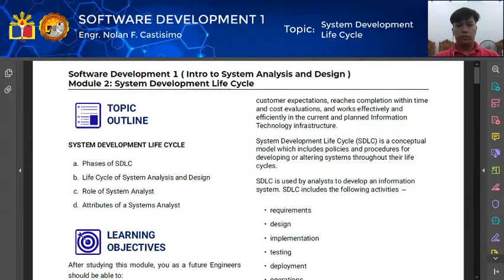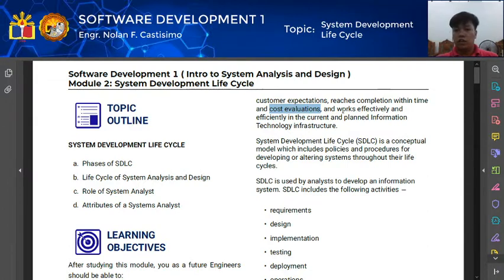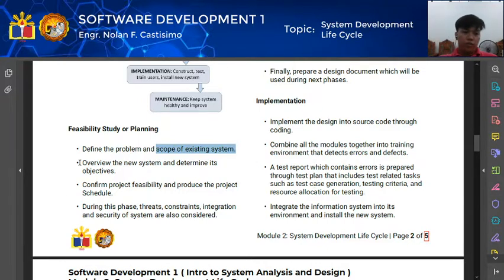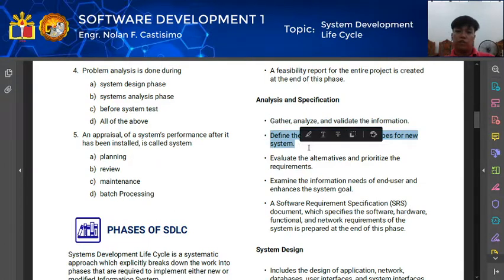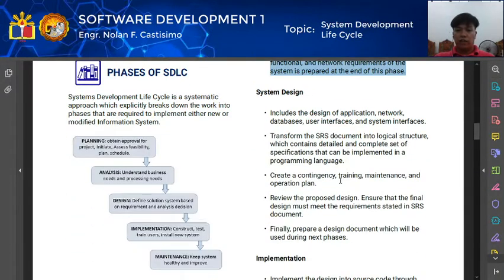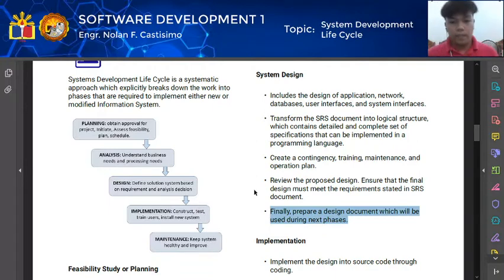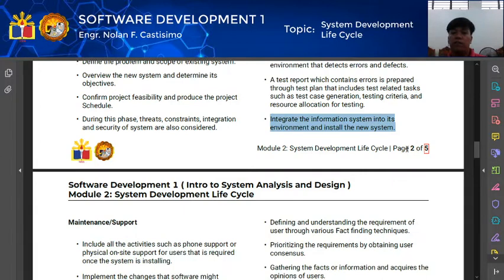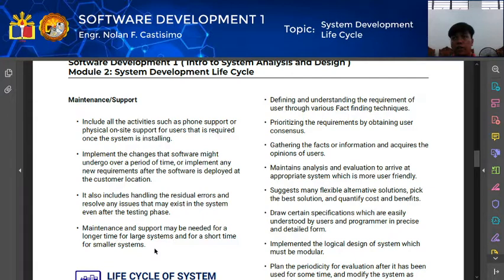SDLC - Software Development 1 Module 2 Part 1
Part 1 lecture for the module 2 of software development 1.